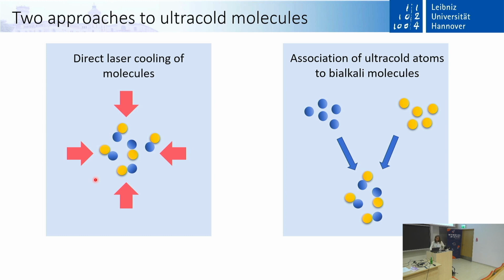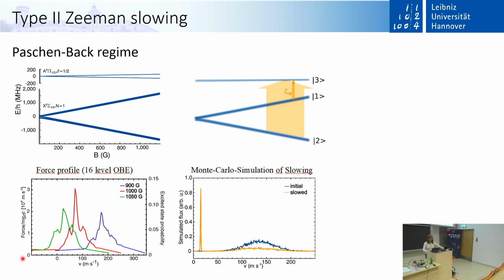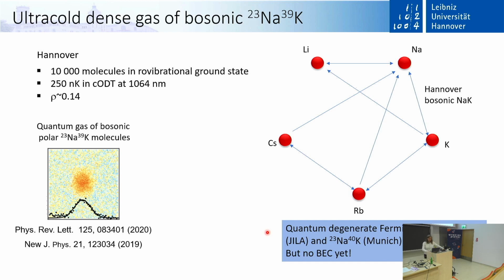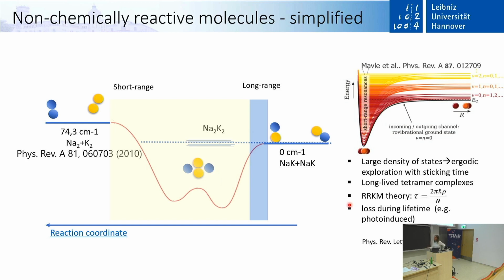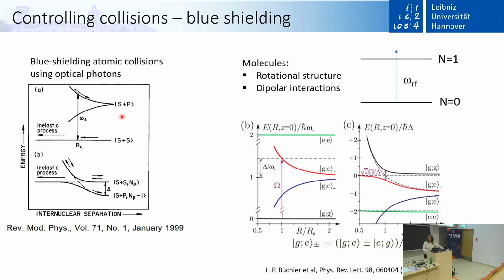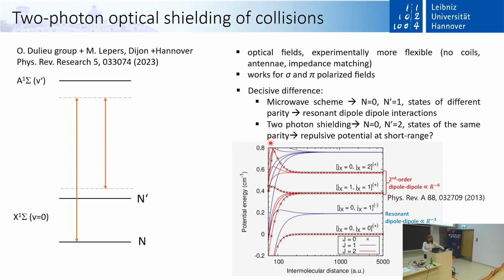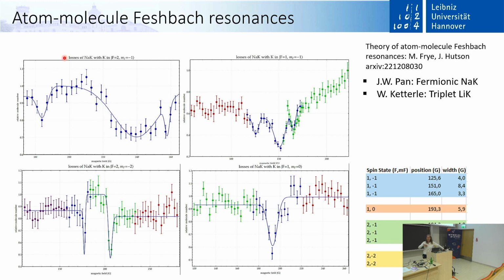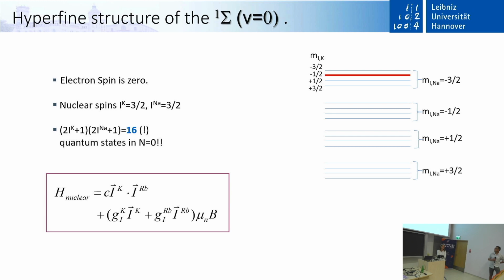Silke Ospelkaus-Schwarzer "Understanding and controlling collisions in quantum gases of 23Na39K..."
Invited talk by Silke Ospelkaus-Schwarzer (Leibniz University Hannover, Germany):
"Understanding and controlling collisions in quantum gases of 23Na39K molecules"

Abstract:
In this talk, I will report about recent experiments with quantum gases of polar bosonic 23Na39K molecules. I will first discuss inelastic atom-molecule and molecule-molecule collisions and their origin [1,2,3]. Afterwards I will discuss the control of atom-molecule collisions by Feshbach resonances as well as a proposal for blue shielding of collisions of polar molecules using optical photons at Raman resonance [4].

References:
[1] Kai K. Voges, Philipp Gersema, Mara Meyer zum Alten Borgloh, Torben A. Schulze, Torsten Hartmann, Alessandro Zenesini, and Silke Ospelkaus (2020): Ultracold Gas of Bosonic 23Na39K Ground-State Molecules, Physical Review Letters 125, 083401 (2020)
[2] Philipp Gersema, Kai K. Voges, Mara Meyer zum Alten Borgloh, Leon Koch, Torsten Hartmann, Alessandro Zenesini, Silke Ospelkaus, Junyu Lin, Junyu He, and Dajun Wang: Probing photoinduced two-body loss of ultracold non-reactive bosonic 23Na87Rb and 23Na39K molecules, PRL 127,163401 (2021)
[3] Kai K. Voges, Philipp Gersema, Torsten Hartmann, Silke Ospelkaus, and Alessandro Zenesini (2022): Hyperfine dependent atom-molecule loss analyzed by the analytic solution of few-body loss equations,  Physical Review Research 4, 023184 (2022)
[4] Charbel Karam, Mara Meyer zum Alten Borgloh, Romain Vexiau, Maxence Lepers, Silke Ospelkaus, Nadia Bouloufa-Maafa, Leon Karpa, Olivier Dulieu: Two-photon optical shielding of collisions between ultracold polar molecules, arxiv:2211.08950